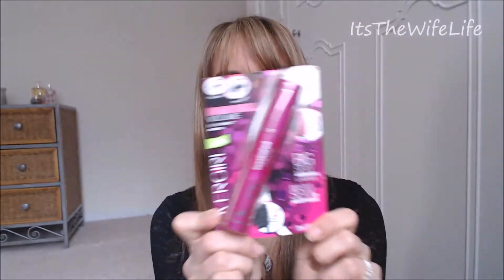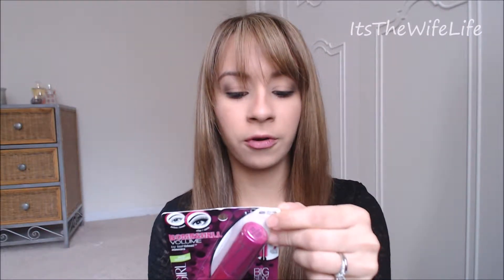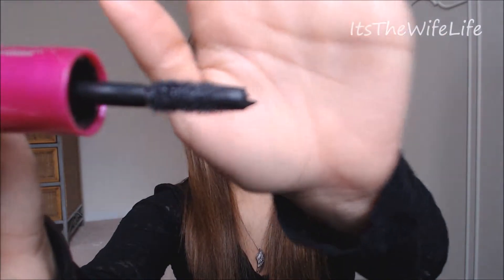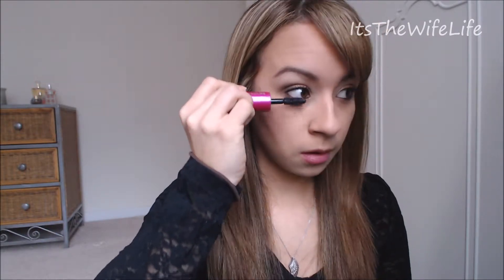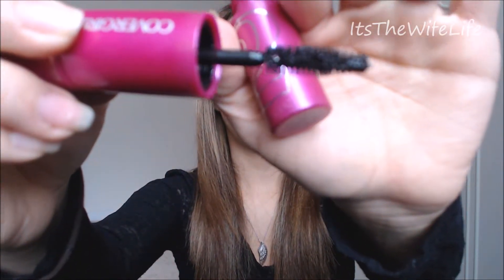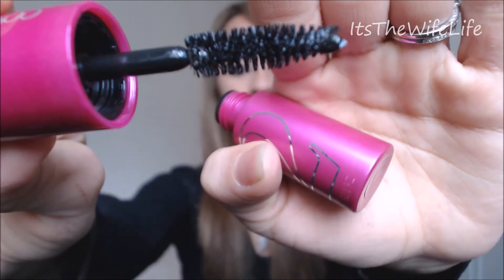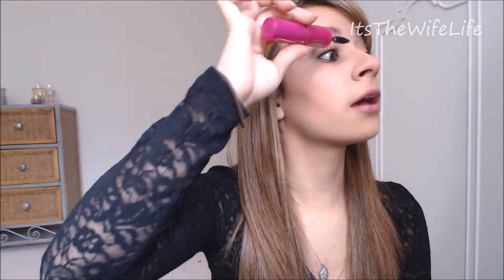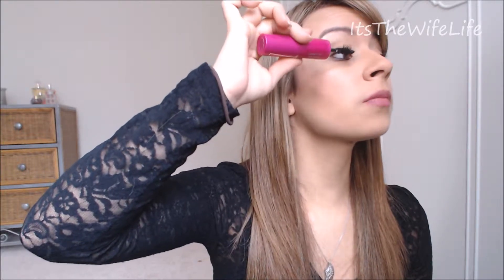New! COVERGIRL Bombshell Mascara First Impression Review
Sexy Bombshell Lashes, the new Bombshell Mascara by CoverGirl!
Price ranges from $8.49 - $11.99*
Be happy, lovies!